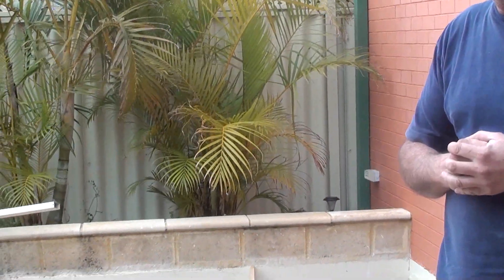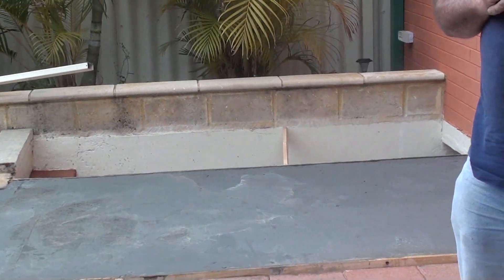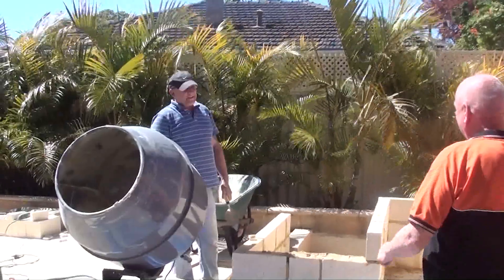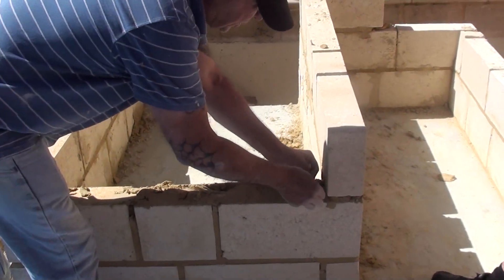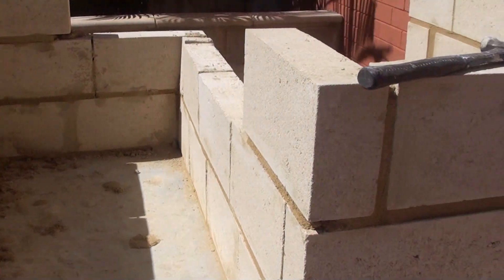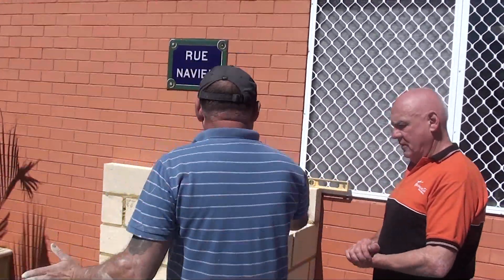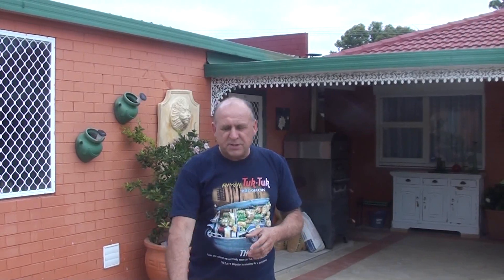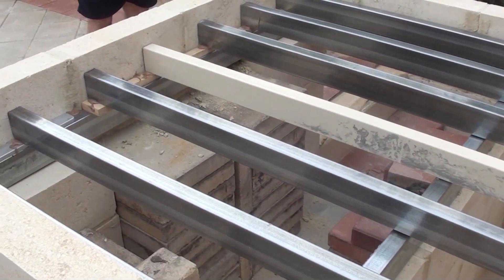Toms Kitchen, Henry building the base.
Here we have Henry who is building his base for his D.I.Y wood fired oven and note that he is just a novice, first time brick laying and what a superb job he has done with constructing his base. Great job Henry.
To find out more information about a "WOODY" whether be to hire or install at your home.